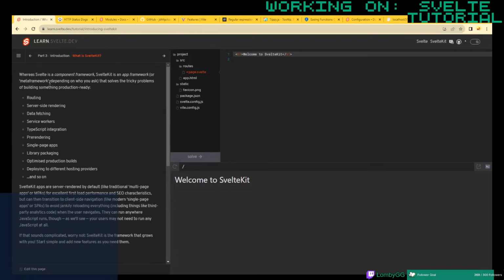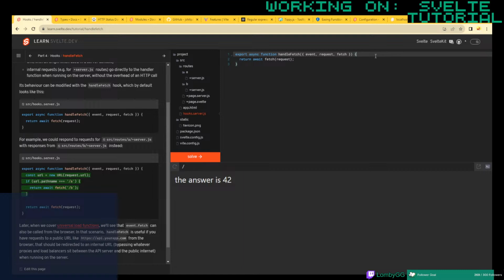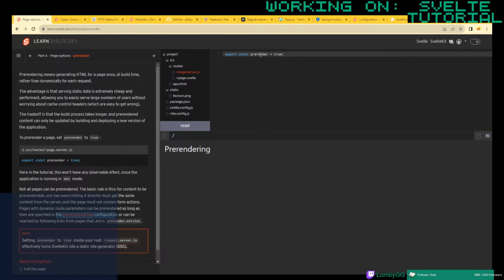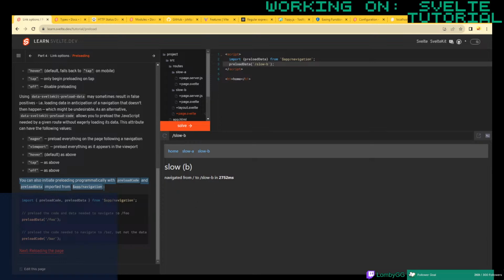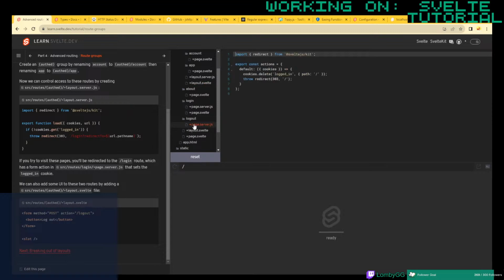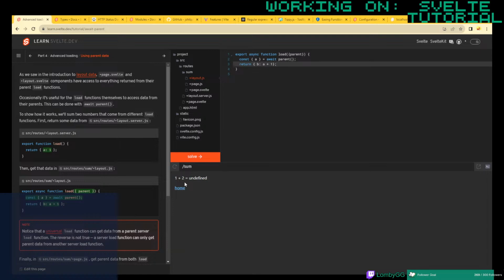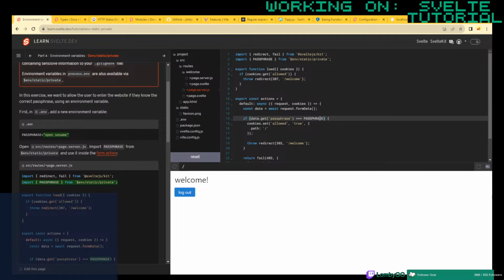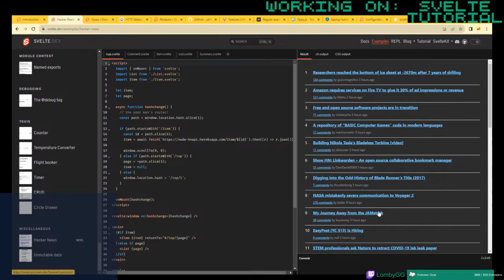Advanced SvelteKit | Revisiting the tutorial | Web Development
Advanced SvelteKit lessons from the official tutorial.
Revisiting the updated Svelte & Sveltekit official tutorial

Timestamps:
00:00:00 Stream setup
00:04:36 Recap & Chat
00:06:25 Hooks
00:39:00 Page Options
00:56:36 Link Options
01:10:55 Advanced Routing
01:38:00 Advanced Loading
02:10:20 Environment Variables